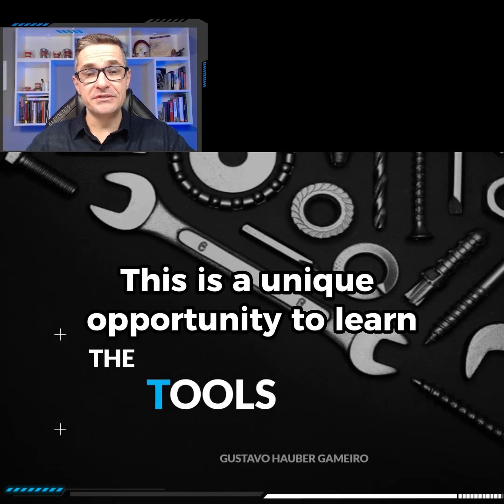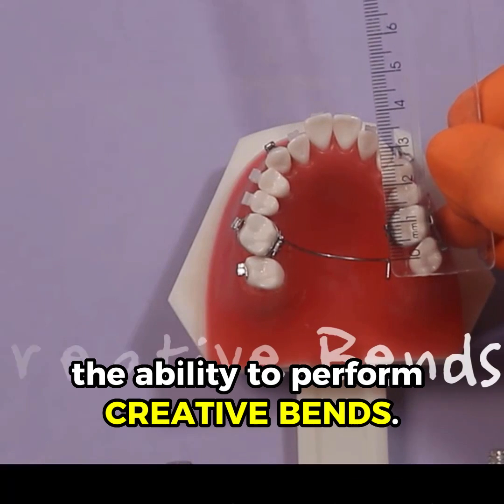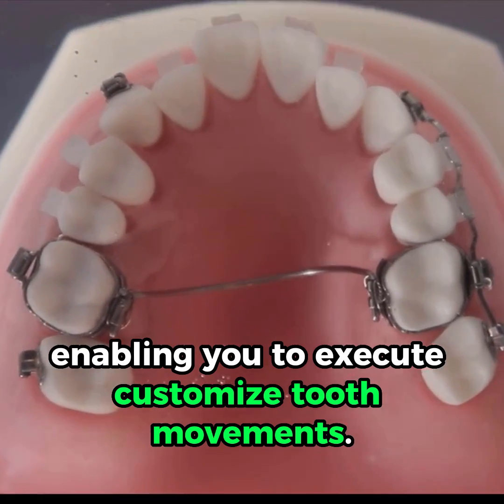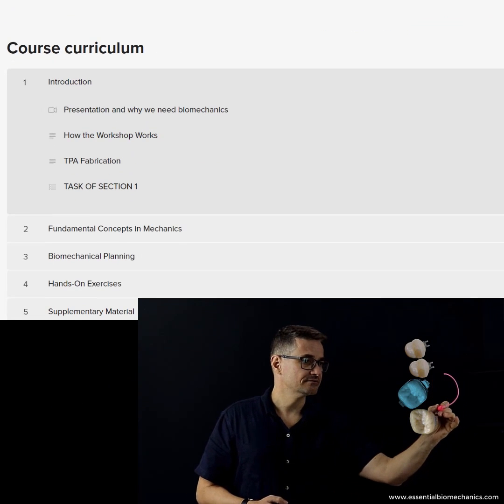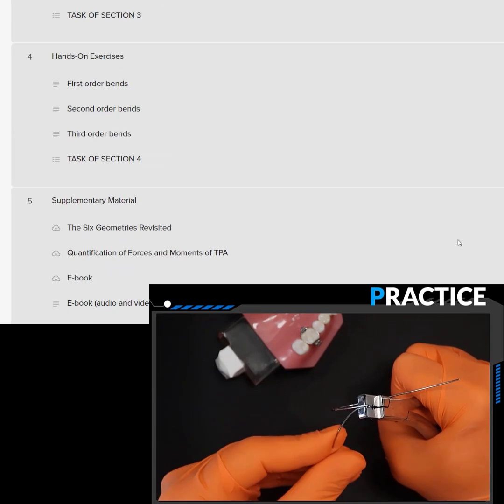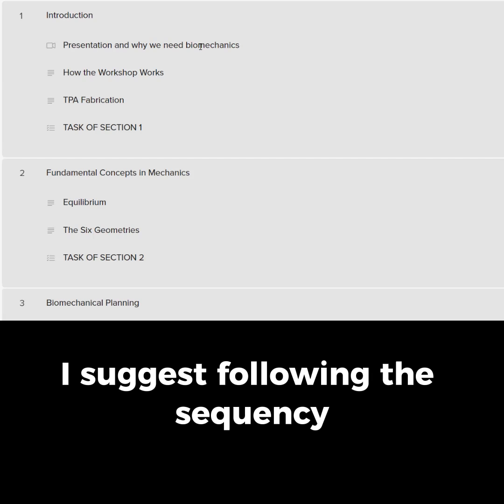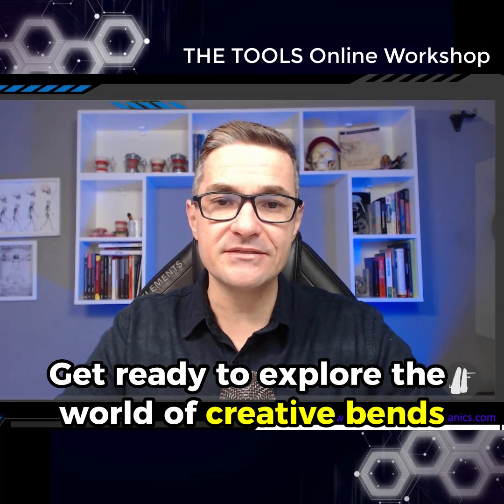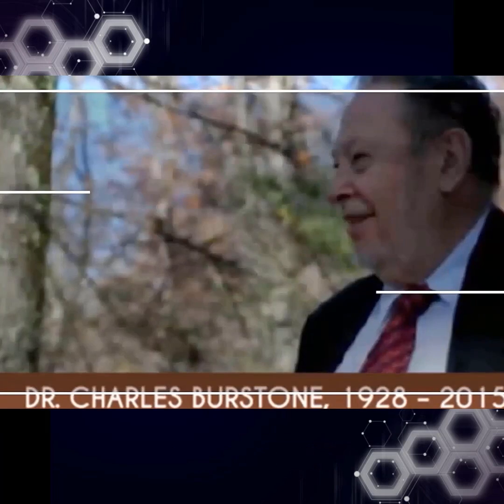Transpalatal Arches Workshop | Essential Biomechanics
I'm glad to share my new project: "THE TOOLS" Online Workshop: Scientific Biomechanics applied to Orthodontics. 🦷💪 During this workshop, we will explore the topic of Transpalatal Arches and delve into the principles of Scientific Biomechanics in Orthodontics, both theoretically and practically, over a 5-hour period. 🔬👨‍🔬
The workshop will be conducted entirely online, allowing you to participate from the comfort of your own home. You'll have access to an expert instructor and interactive learning materials to enhance your understanding. 🏠🌍
I hope to see you there as we expand our knowledge together! 🎟️